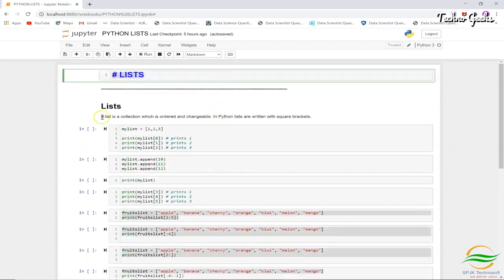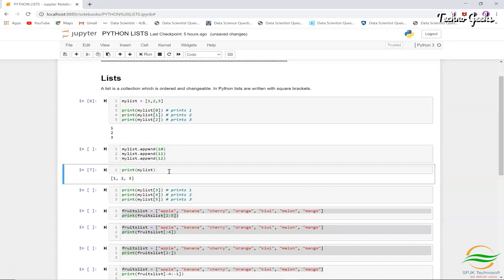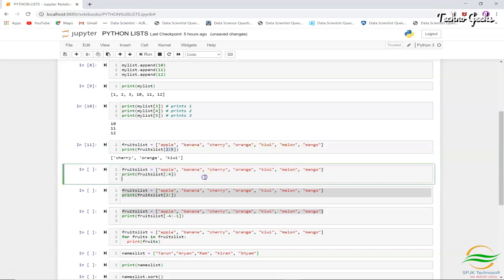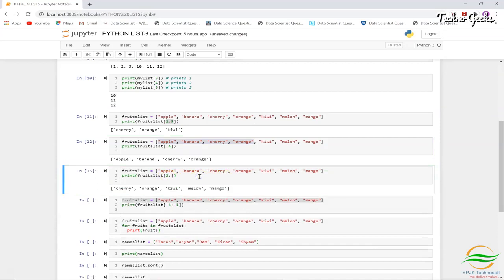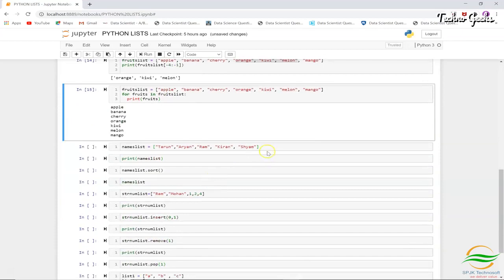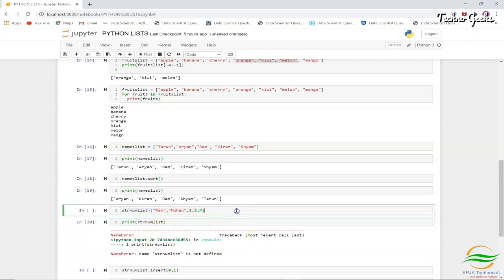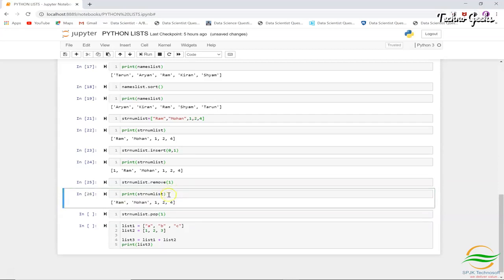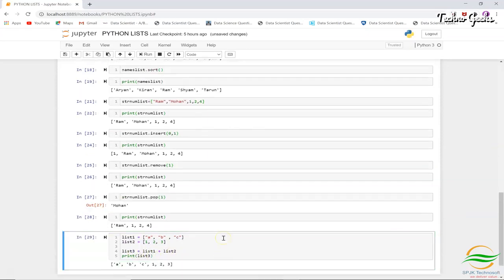Basics of Python - Part-2: Data Structures - LISTS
Python Basics- Part II (Data Structures) LISTS
You will learn following topics in this video:
What are LISTS
List Additions
List Traversals
List Deletion

Big Data,
Hadoop,
AWS,
Azure ,
Java ,
Python ,
Data Science,
Machine Learning,
Spark ,
Scala ,
Deep Learning,
Hive ,
Pig ,
Testing ,